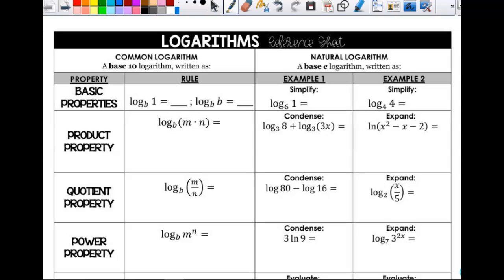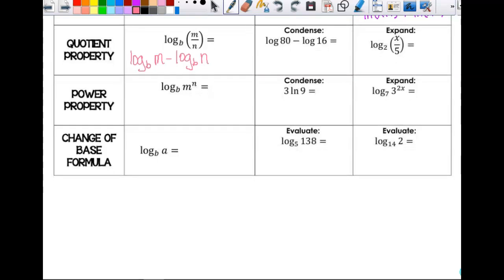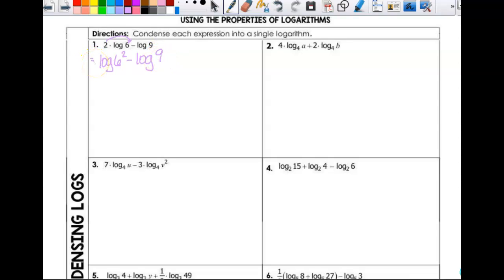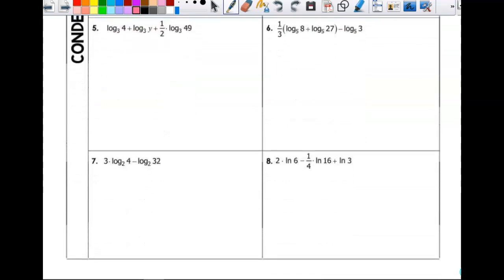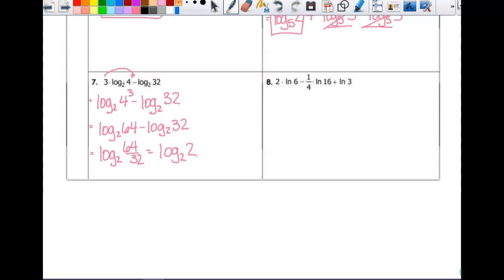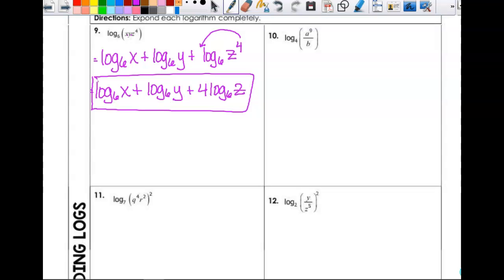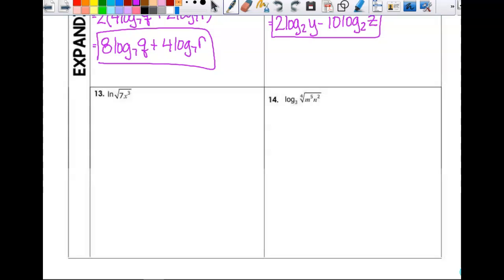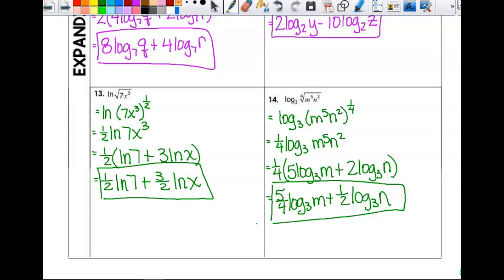3.5b Expanding & Condensing Logarithms PC2122